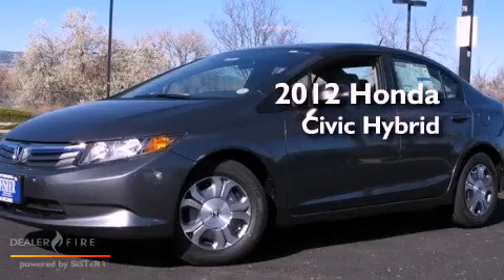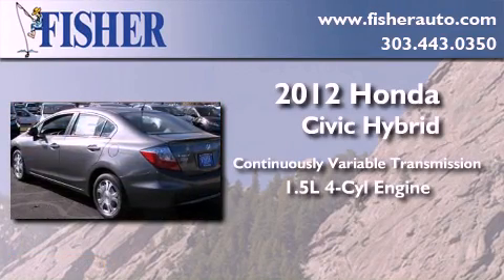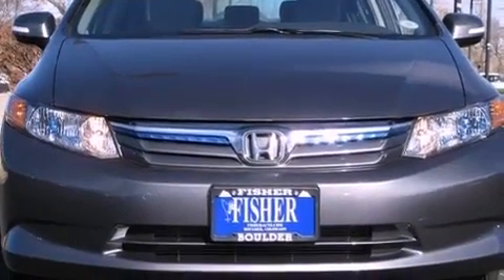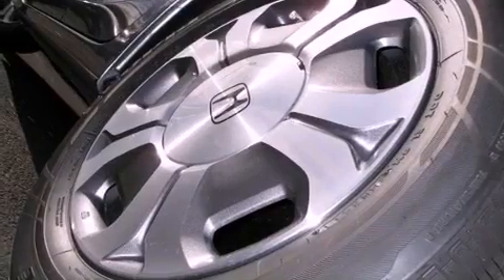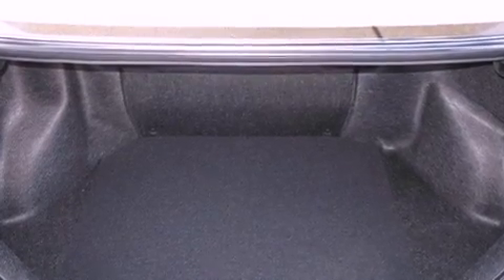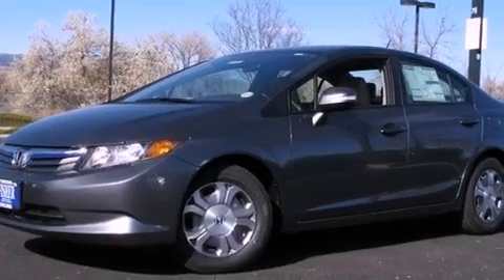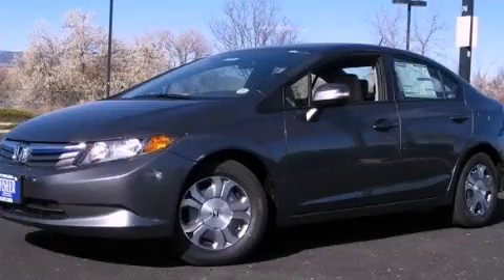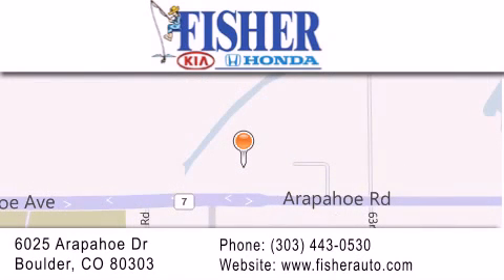2012 Honda Civic Hybrid Westminster CO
Year : 2012
 Make : Honda
 Model : Civic Hybrid
 Engine : gas/electric i4 1.5l/91
 Trans . : variable
 Exterior : gray
 Miles : 8
 Interior : gray
 Stock : 123653

 2012 Honda Civic Hybrid Boulder CO